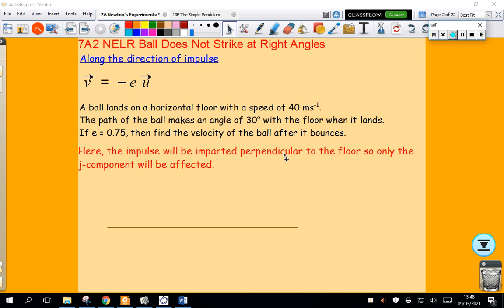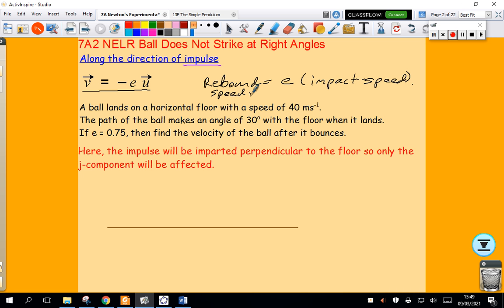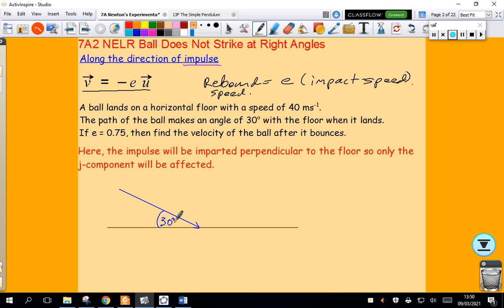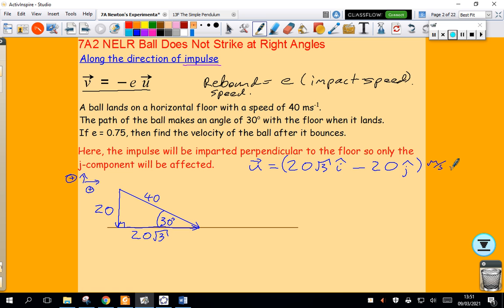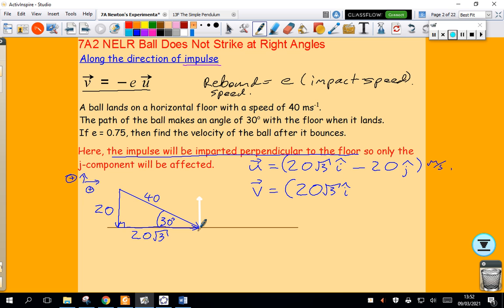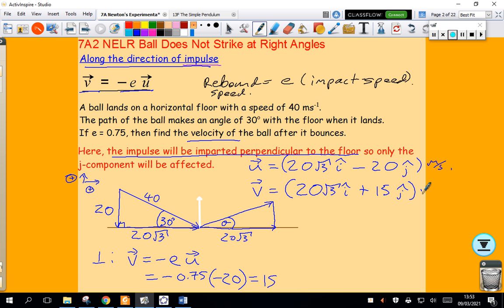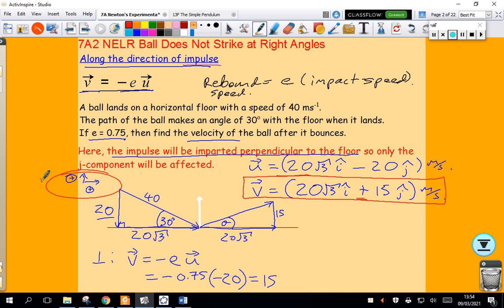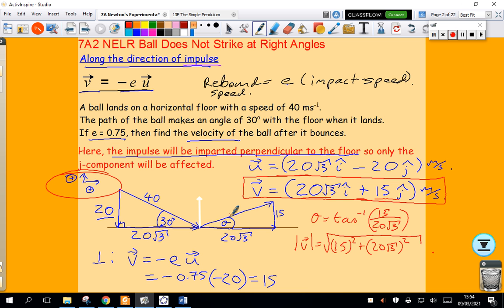7A2 NELR Ball Does Not Strike at Right Angles